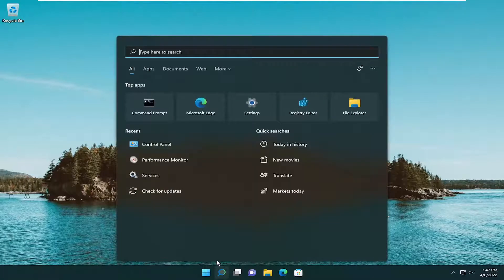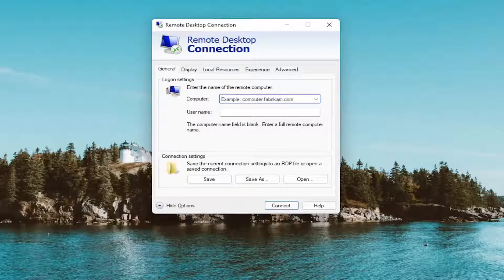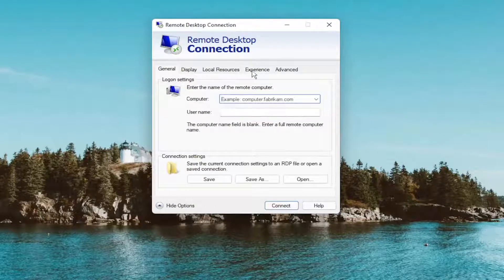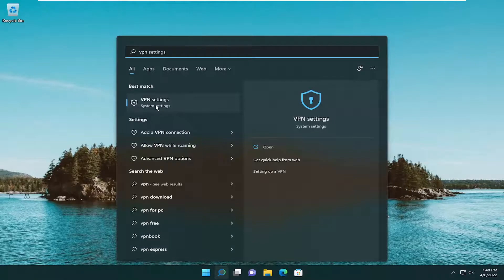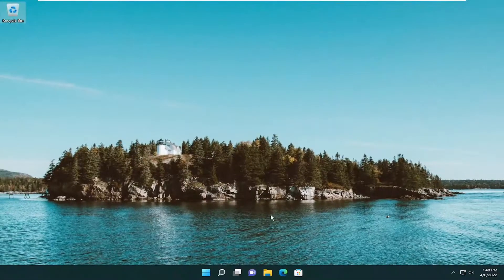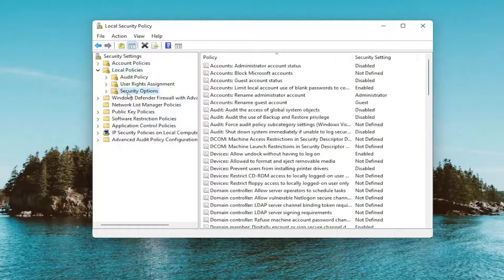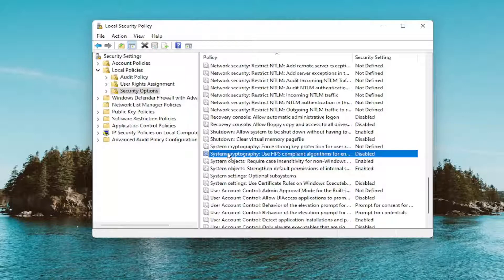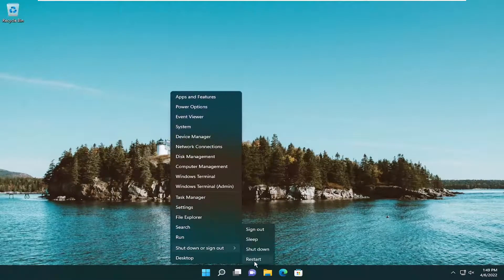How to Fix an Internal Error Has Occurred - Remote Desktop Connection [SOLUTION]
In some cases, when connecting to remote computers/RDS servers via Remote Desktop (RDP), users may encounter an “An internal error has occurred” error. This error may appear due to various reasons related to both the settings of the RDP/RDS server and the client (Windows settings, or settings in the Remote Desktop Connection window).

An internal error has occurred error for Remote Desktop Connection is a very vague error message. It occurs mostly when a user is trying to connect to a remote computer. This could be caused by a weak network connection, an invalid configuration of the remote connection, and more.

Issues addressed in this tutorial:
internal error has occurred
rdp an internal error has occurred
an internal error has occurred
an internal error has occurred rdp windows 2012 r2
rdp an internal error has occurred server 2019
rdp internal error has occurred aws